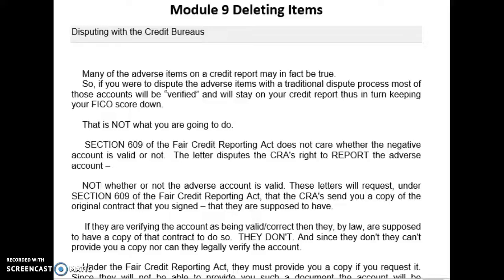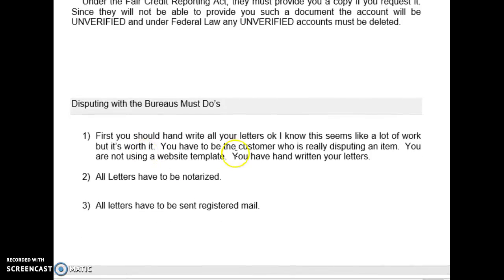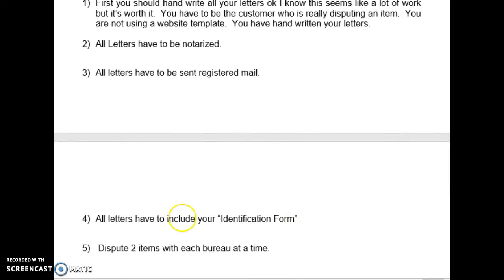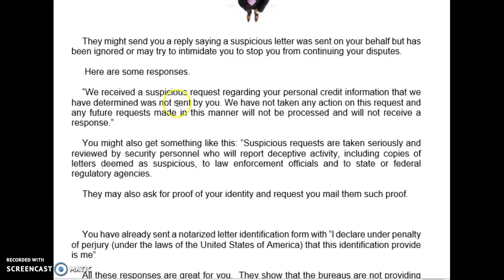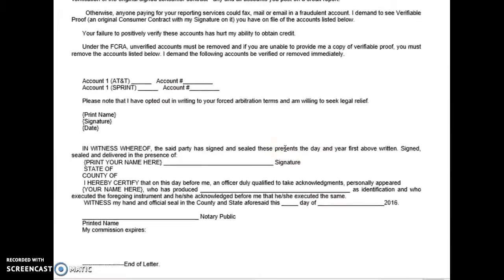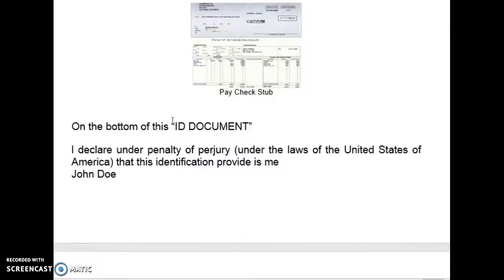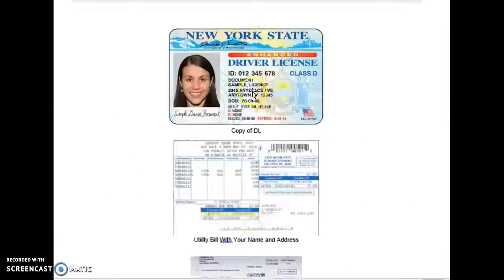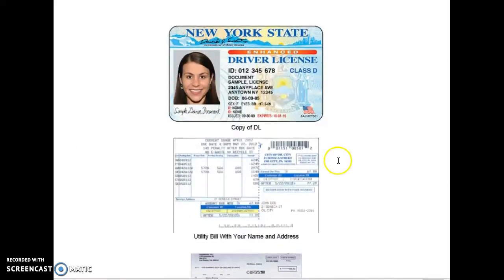Module 9 Deleting Items